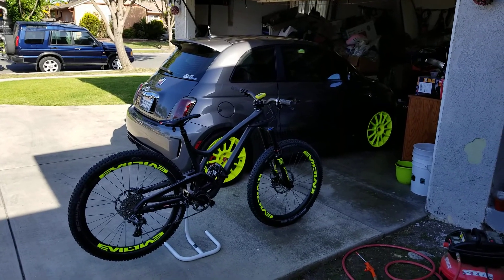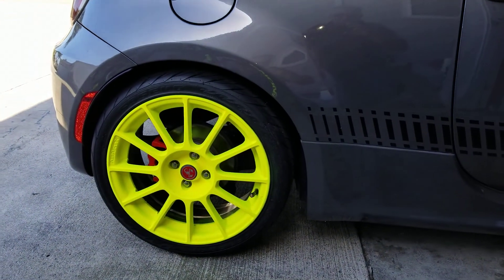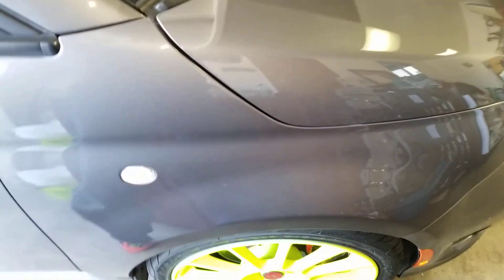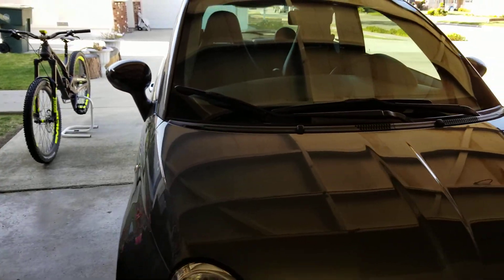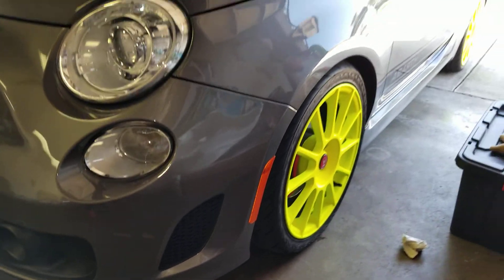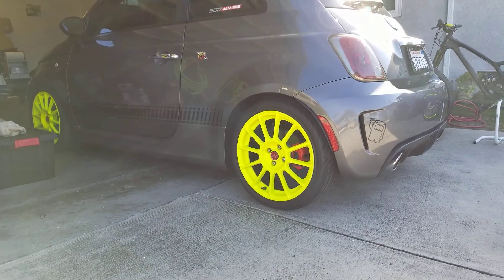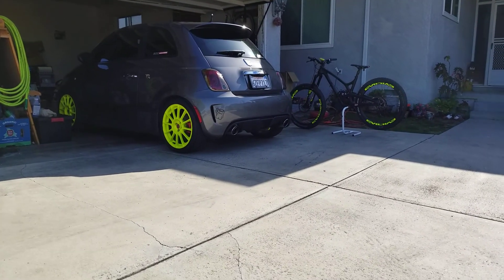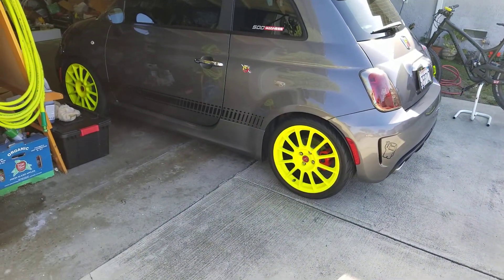Plasti Dip my Abarth wheels / Blaze Yellow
Plasti dip my wheels blaze yellow 1 can of prime 1 can of blaze yellow per wheel.